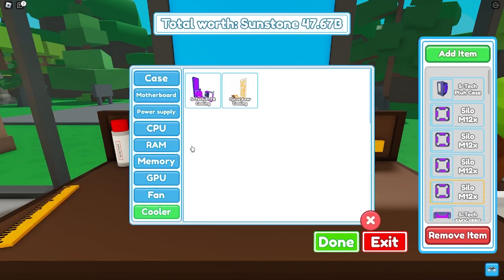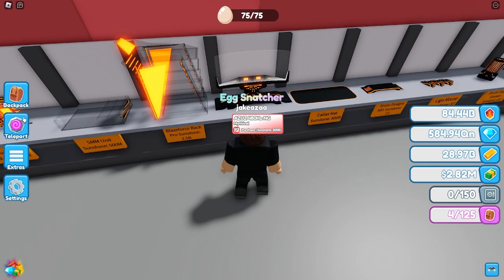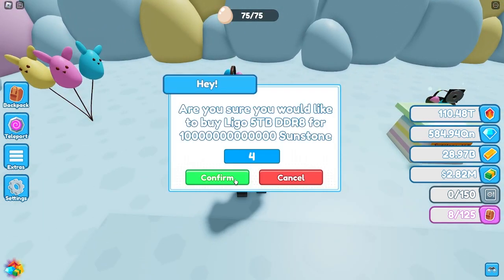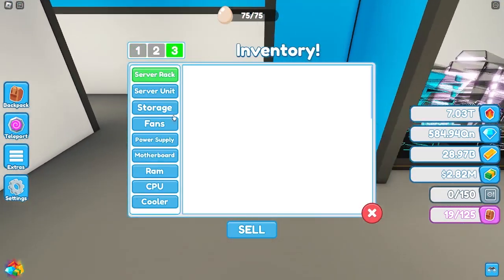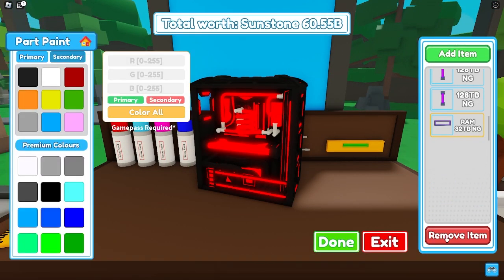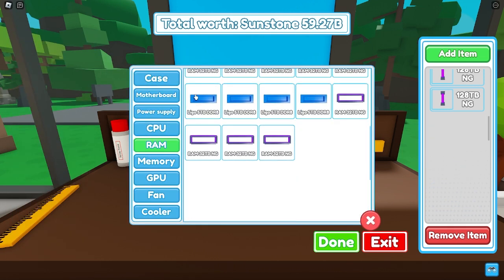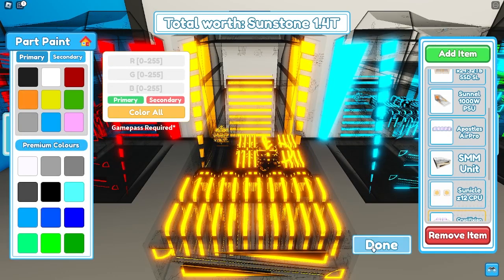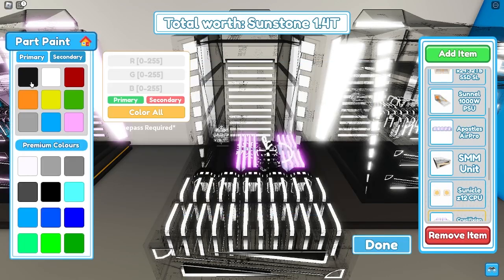BUILDING A NEW LEGO PC WITH THE *NEW* EASTER EVENT! - Custom Pc Tycoon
Welcome to Custom PC Tycoon, buy the PC parts required to build your own PC. You can make your own desks by unlocking new currencies and purchasing desk items like keyboards, headphones, and more! Make colourful server systems and show off to everyone else, keep up with the grind and we hope to see you building PCs!  Can we get 5 likes?